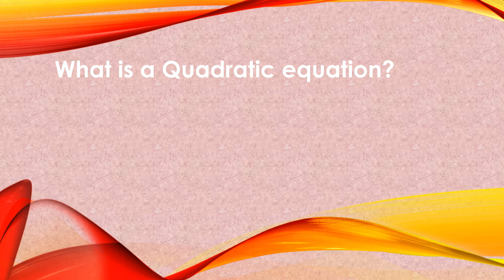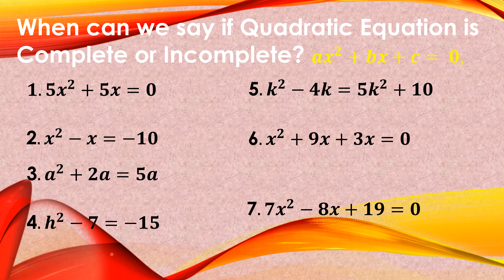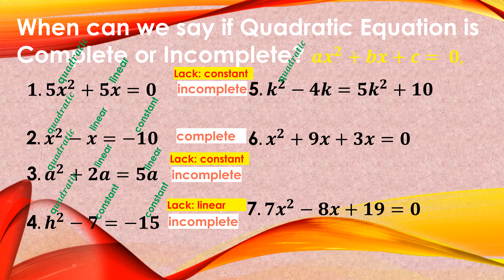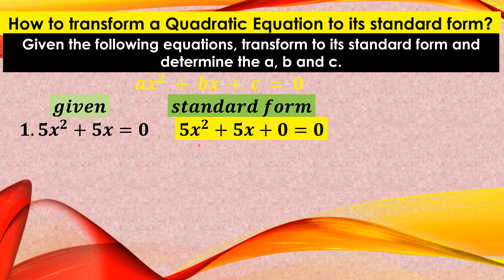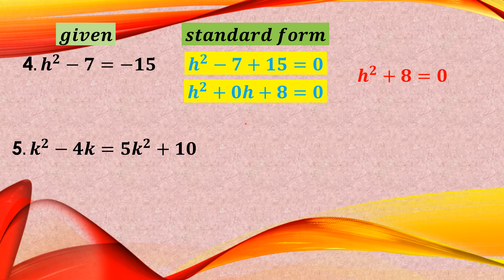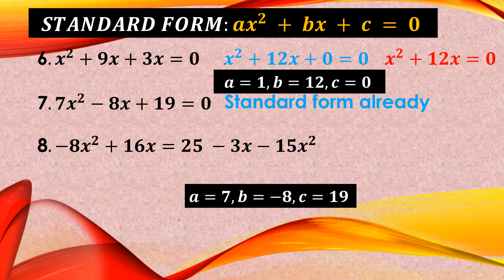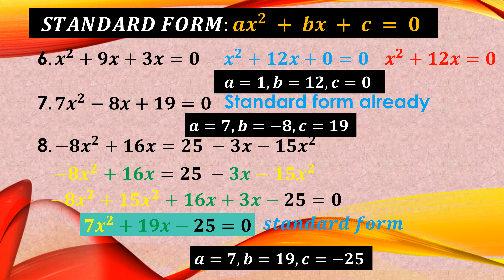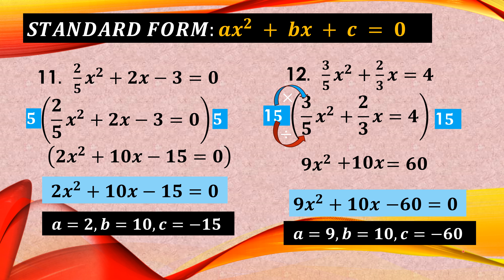MATH 9- FIRST QUARTER :QUADRATIC EQUATION AND STANDARD FORM